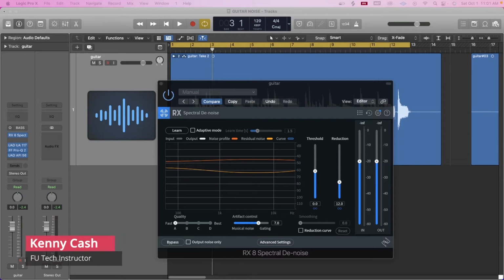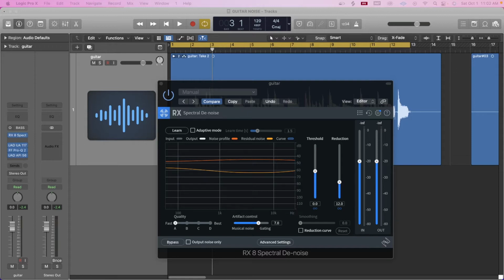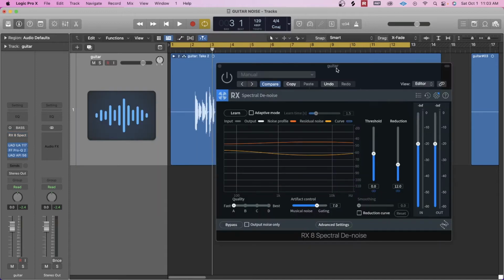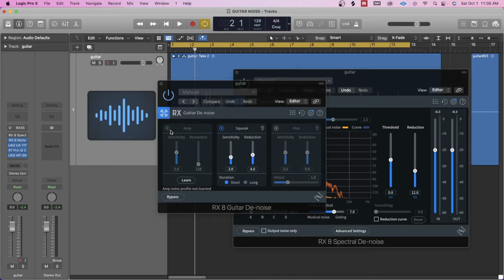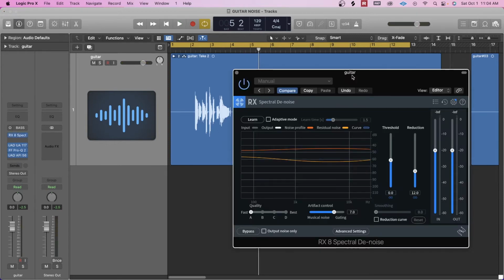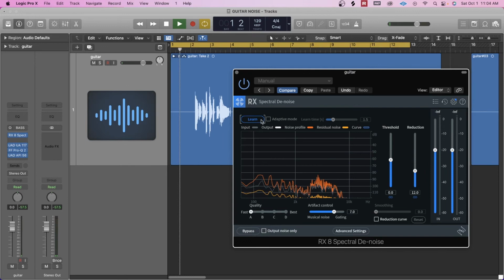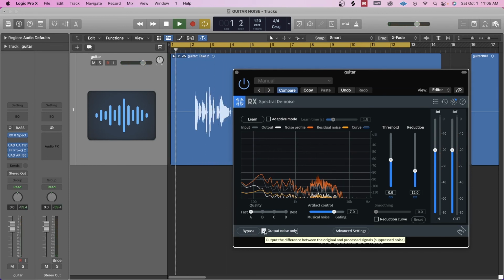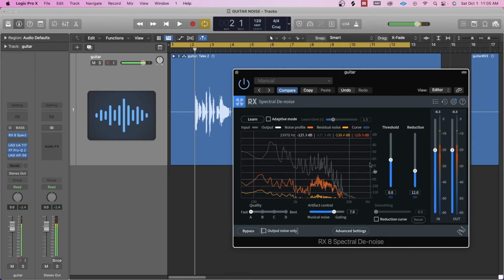How to Remove Noise in a Mix using Izotope RX 8 Spectral De-noise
On today's video, Factory Underground Tech Instructor Kenny Cash teaches you how to get rid of the humm, hiss, buzz or noise coming from an amp in Logic Pro X using Izotope RX 8 Spectral De-noise.

Factory Underground Tech is a nationally-accredited music production, studio recording, audio engineering, and videography academy. Our students earn an accredited certificate in (2) 20-Week Semesters with all courses taught in a professional recording studio. Our students build their professional resumes in real time, earning real-world production credits while they are in school, while gaining vital hands-on, and practical experience.